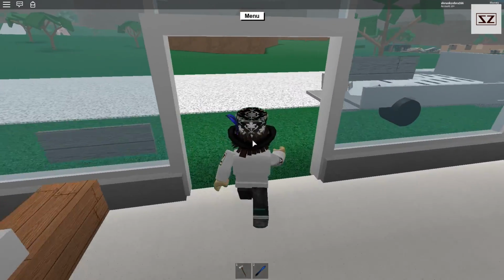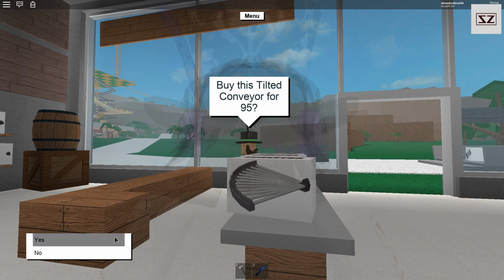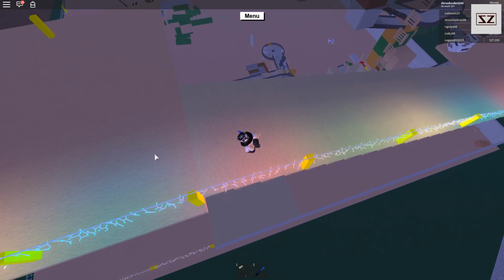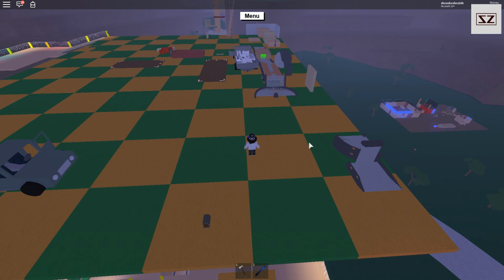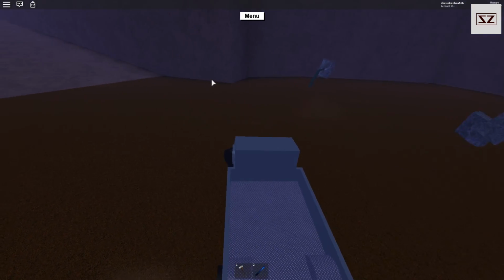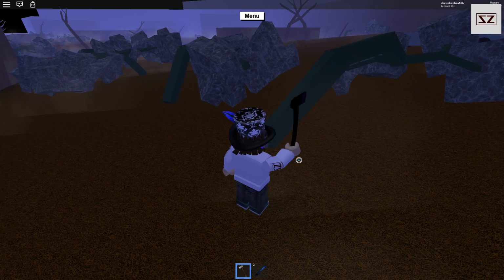shrunkzebra166 plays Live Stream Lumber Tycoon 2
Today i finish of the conveyor to the top level in Lumber Tycoon 2.